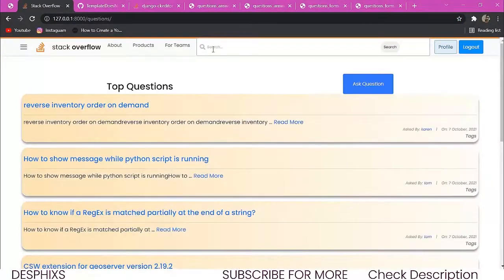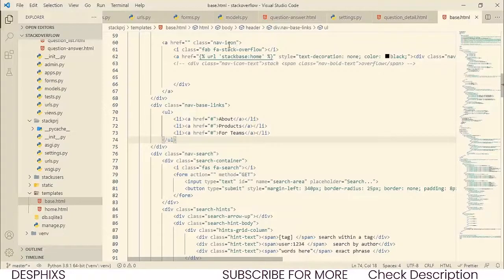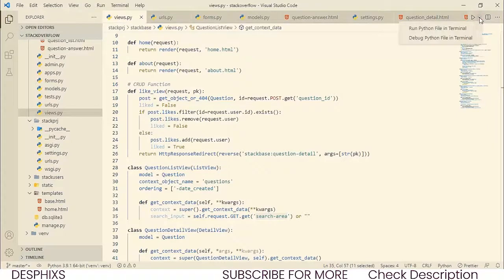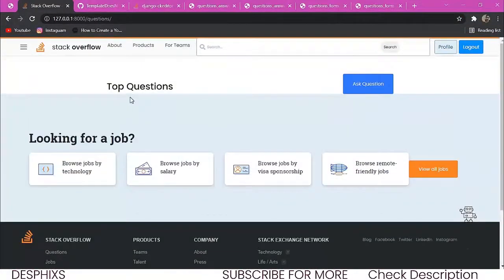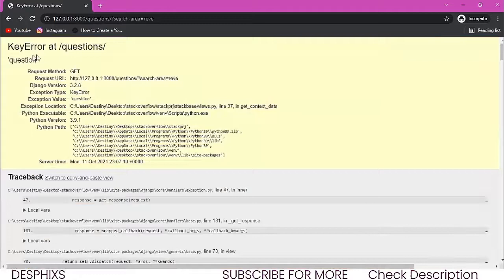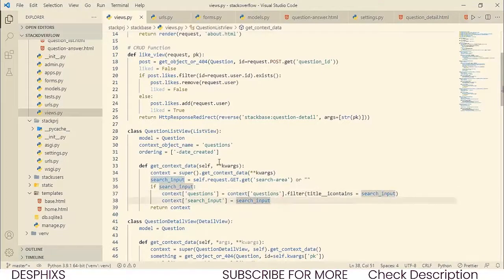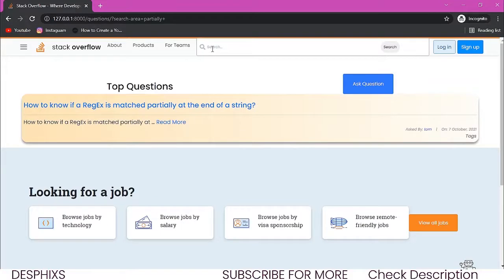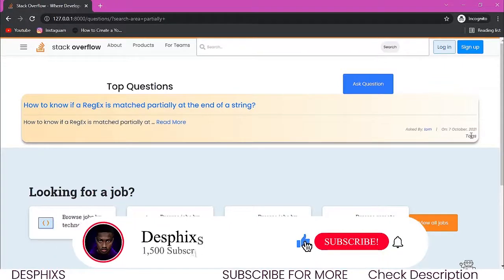SEARCH FEATURE in Django | Stackoverflow Clone with django part 11 | Django Tutorial | Desphixs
We would create a search function in django

⭐️ Tags ⭐️
python programming
python download
python snake
python tutorial
python ide
python app
python app for android
python animal
python app for pc
python array
pythonanywhere
python anaconda
python apk
python basics
python ball
python books
python backend
python code
python crash course
python compiler
python classes
python coding for beginners
python certification
python documentation
python dance
python dictionary
python download for windows
python developer
python data types
python diamond
python d
d python re
python37_d.lib
python d f
python 39d.lib
python exercises
python extension for visual studio code
python en